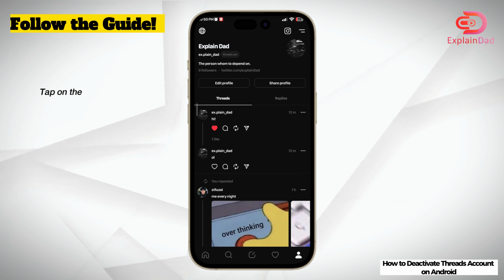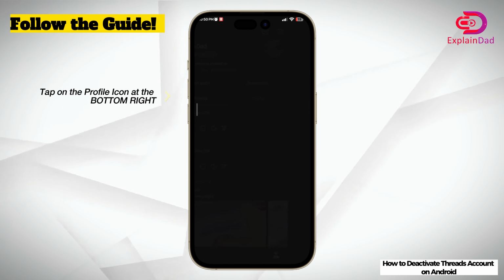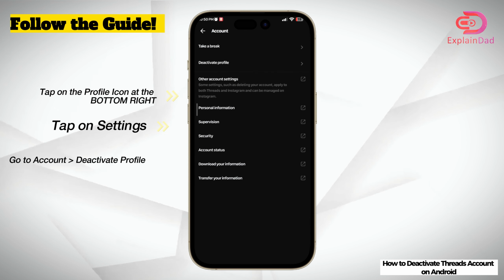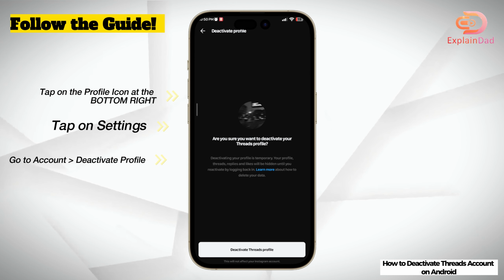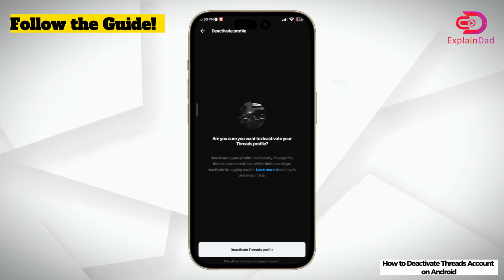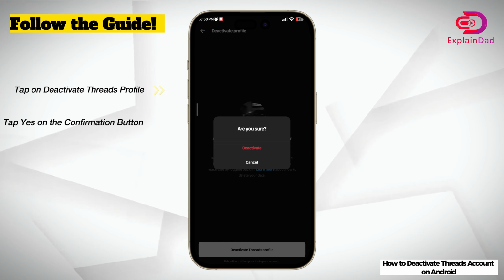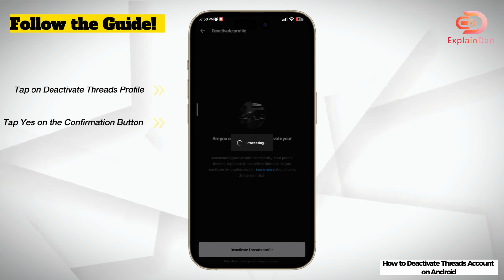How To Deactivate Threads Account On Andriod 2023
In today's video, we're diving into the world of Threads, a popular messaging app. Specifically, we'll be showing you how to deactivate your Threads account on Android in 2023.

Whether you're looking to take a break from the app or just want to know how to manage your digital footprint, this step-by-step tutorial has got you covered.

0:00 - Introduction
1:00 - What is Threads?
2:00 - Why you might want to deactivate your account
3:00 - Step-by-step guide to deactivating your Threads account
6:00 - What happens after deactivation?
7:00 - Conclusion

Remember, deactivating your account is a big decision. We recommend thinking it through before making any final decisions.